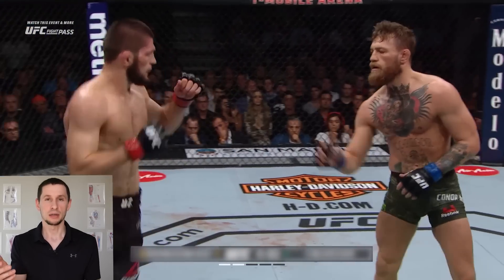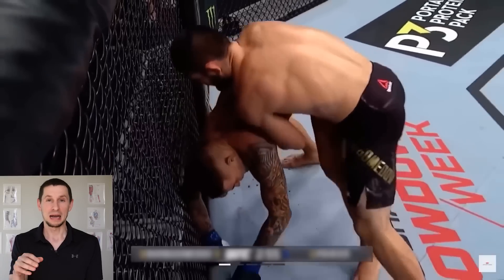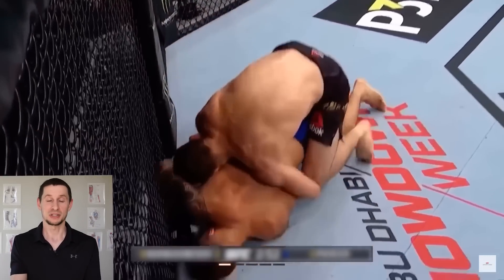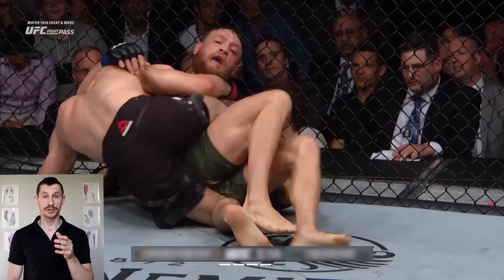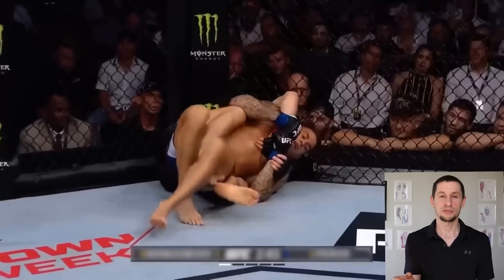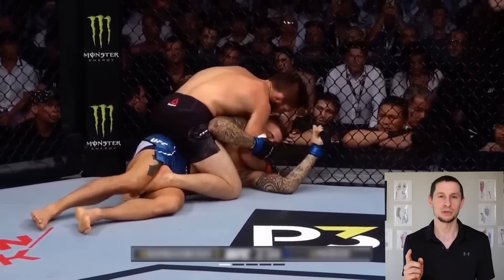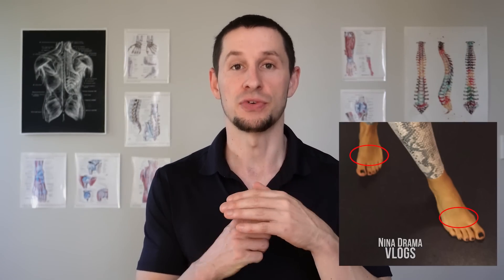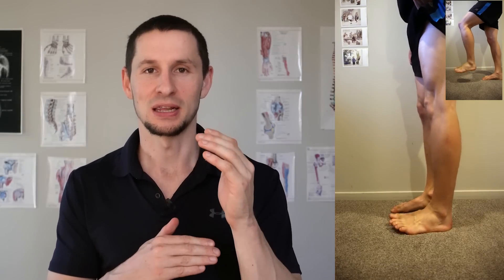Khabib's biomechanics secrets explained.